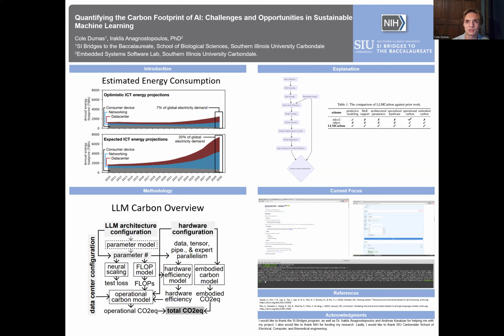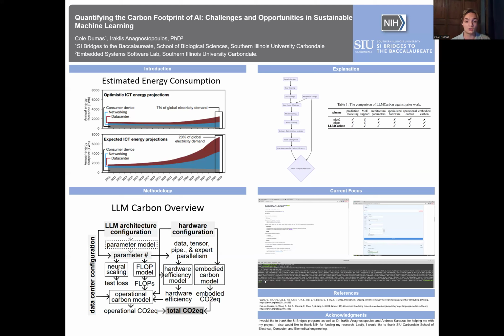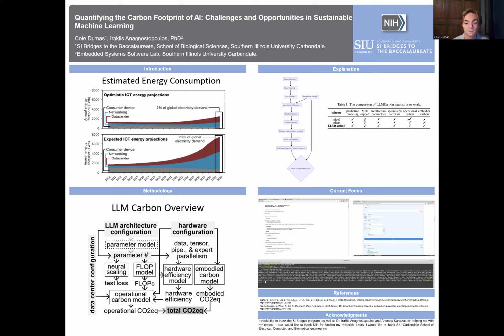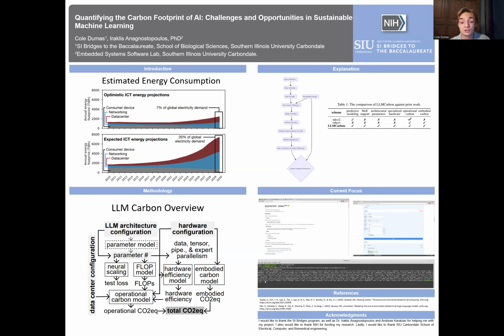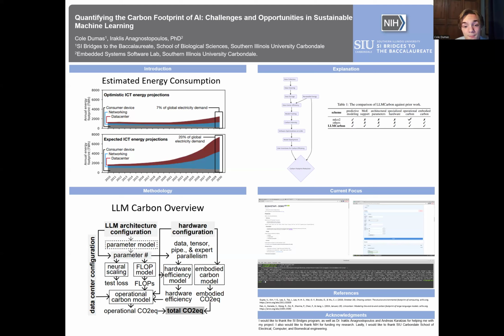Quantifying the carbon Footprint of AI - Cole Dumas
SI Bridges Scholar Cole Dumas presenting his summer research.

Abstract - Nowadays, carbon emissions have become a significant concern, particularly with the exponential growth in the use of artificial intelligence. The training and operation of machine learning models, especially large language models, are substantial contributors to this increase in carbon emissions. Currently, there is no universally accepted methodology for measuring the carbon footprint of these technologies, which complicated efforts to mitigate their environmental impact. Moreover, the rapid pace of technological advancements continues to transform the landscape, often outpacing our ability to asses and manage ecological consequences effectively. Additionally, the lack of transparency from many companies regarding their environmental impacted further obscures the true scale of emissions associated with AI technologies. To address these challenges, it is crucial to develop accurate and standardized methods for quantifying carbon emissions. This will not only enhance our understanding but also pave the way for innovated solutions to reduce the carbon footprint of AI, while maintaining or even improving performance.